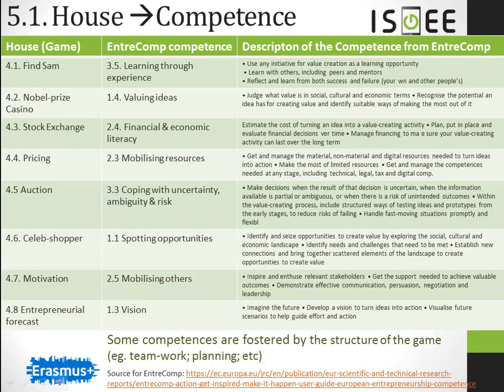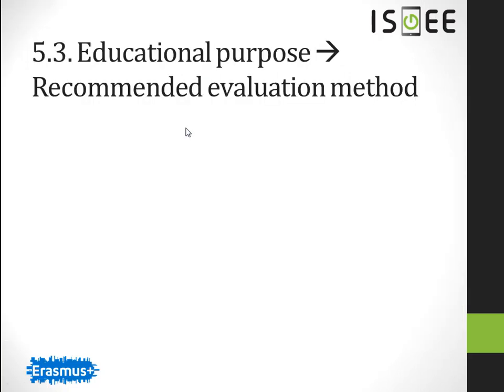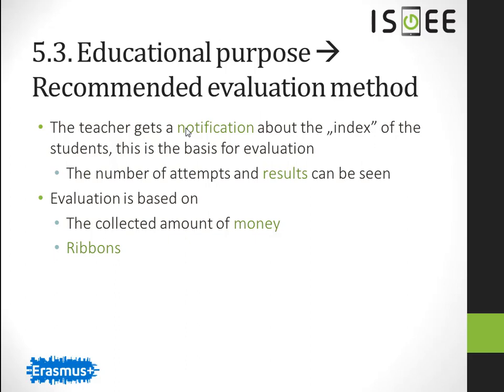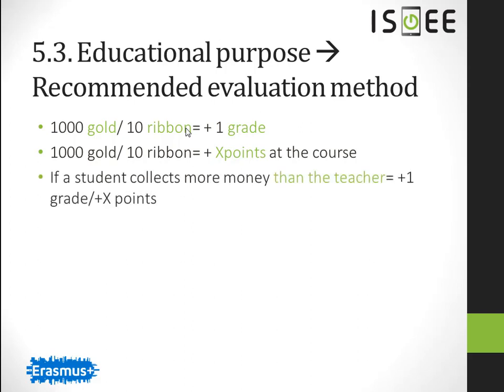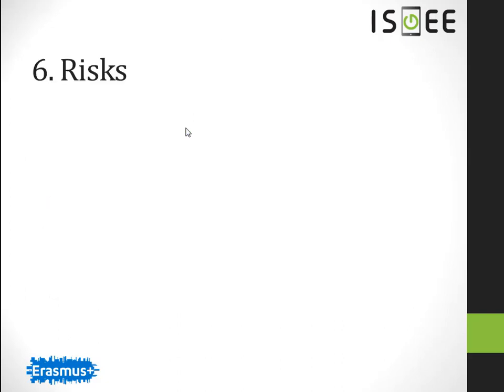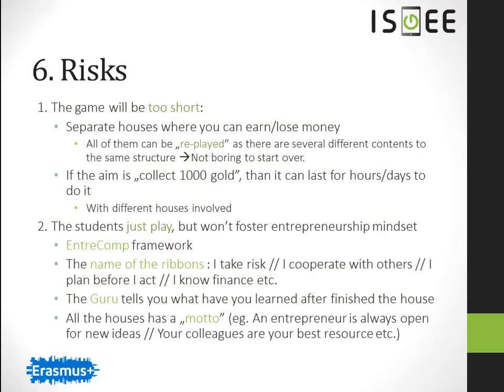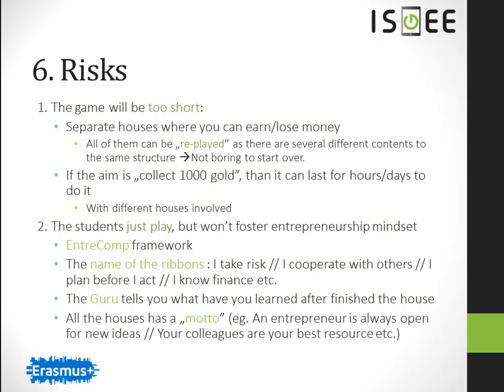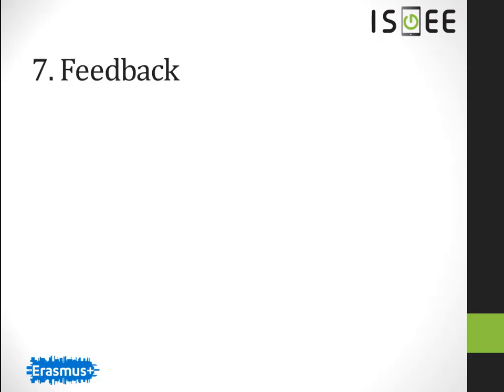Entrepoly, the entrepreneurship education game, Part 3: Implementing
Entrepoly is a game developed for entrepreneurship education. This is the third part of the introduction.
Also check the first two parts of introduction